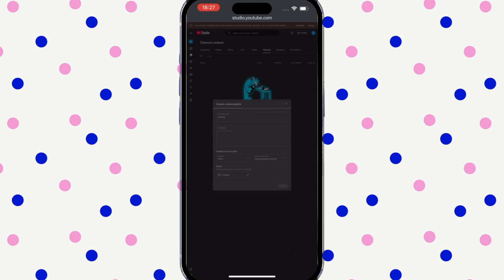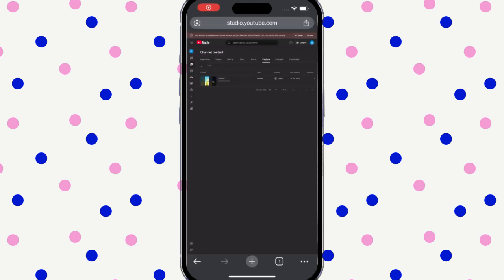How to Create a YouTube Playlist – Easy Guide for Beginners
Thank you! How to Create a YouTube Playlist – Easy Guide for Beginners

Want to organize your videos or save your favorite content in one place? In this tutorial, you'll learn how to create a YouTube playlist in just a few simple steps. Whether you're a content creator or a viewer, playlists help keep things neat, boost watch time, and improve the viewing experience.

📺 What You’ll Learn:
✅ How to make a playlist on YouTube (mobile & desktop)
✅ How to set privacy: public, unlisted, or private
✅ Tips to organize and reorder playlist content
✅ How to use playlists to grow your YouTube channel

Keep your content organized

Encourage binge-watching

Improve YouTube SEO and channel engagement

Want to know how to create a YouTube playlist? In this video, we'll show you step-by-step how to make a playlist on YouTube. Start organizing your videos now!